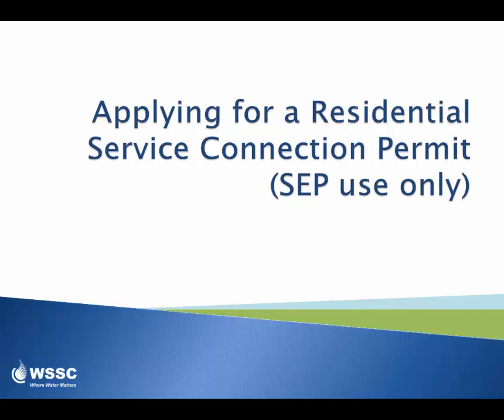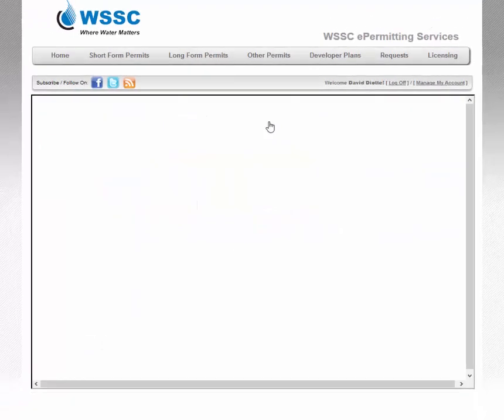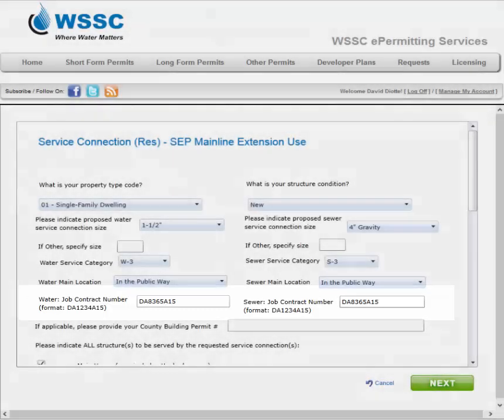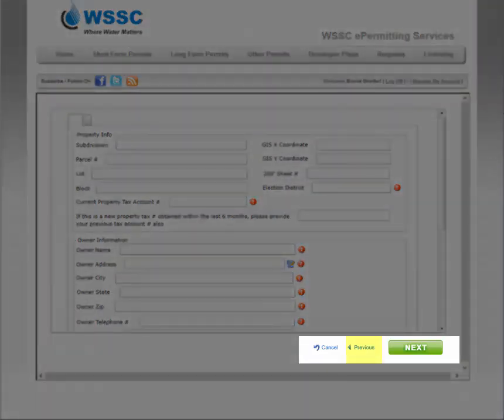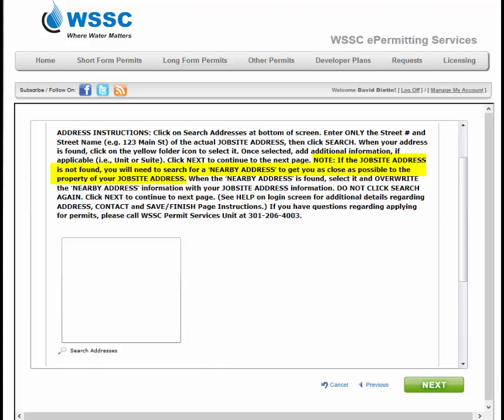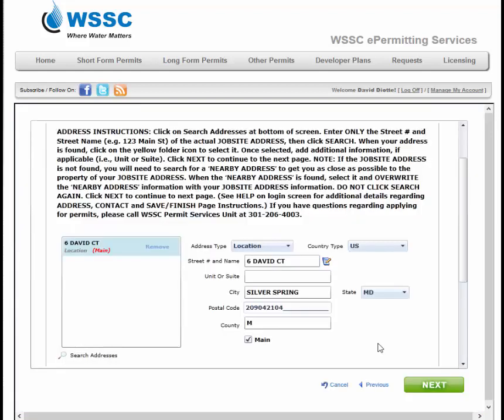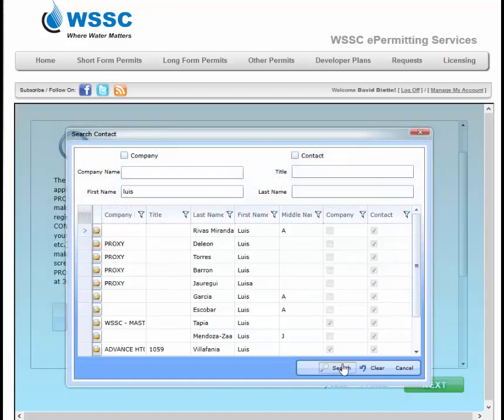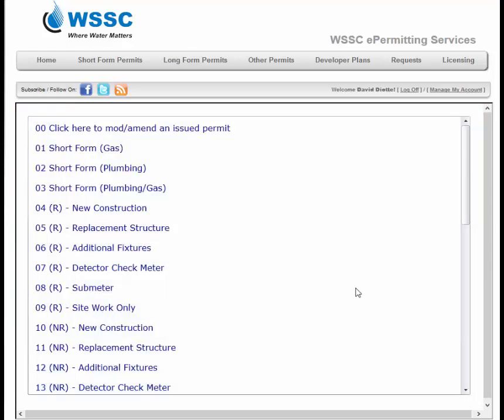WSSC ePermitting 10 ServiceConnection